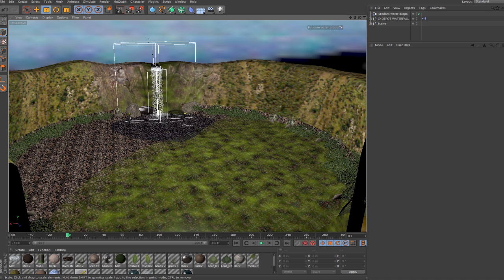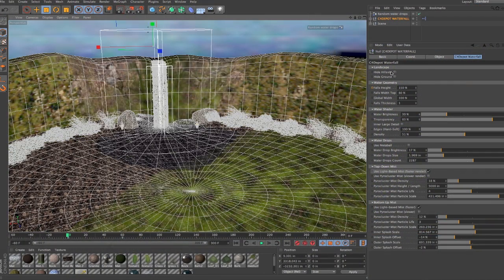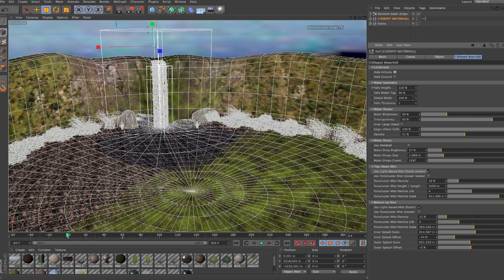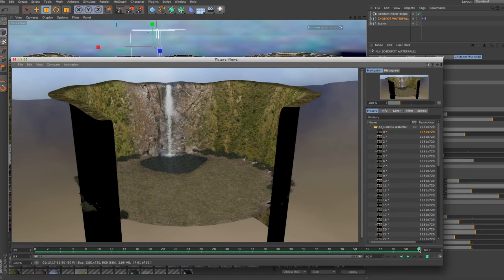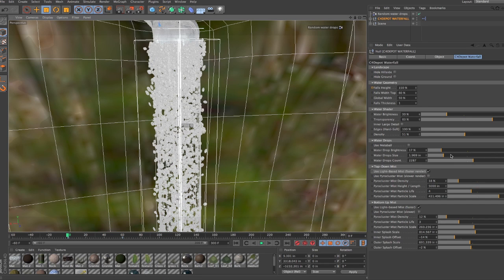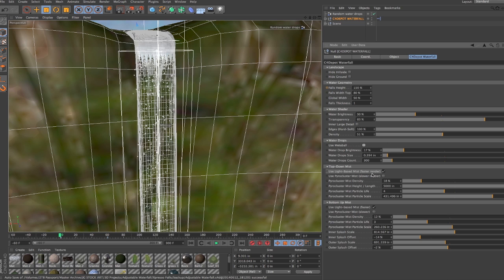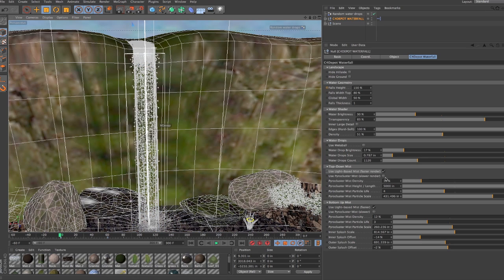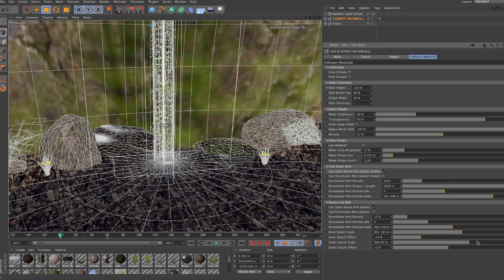3D Waterfall Generator for Cinema 4D by C4Depot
Adjustable 3D waterfall tool for Cinema 4D from C4Depot. This is a fully adjustable 3D waterfall and landscape system for Cinema 4D users. Simply register to be a C4Depot member, and you'll receive the password to the Back Room. Navigate to  the FREE STUFF area from the C4Depot.com homepage. Created by James Steidl and Kyle Gruba

The C4Depot Waterfall is a fully adjustable waterfall which can be controlled with sliders to customize the height, width, mist and landscape of the waterfall scene. This waterfall tool has been made inside Cinema 4D for Cinema 4D users. Built by James Steidl and Kyle Gruba, C4Depot provides landscape and scenery tools for 3D animators using Cinema 4D. Download the C4Depot waterfall free inside the C4Depot Back Room.